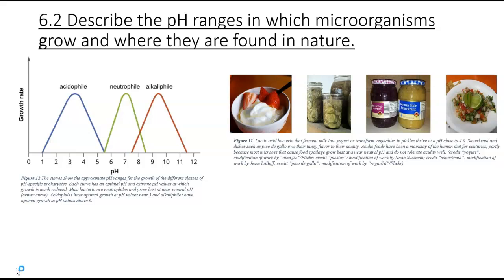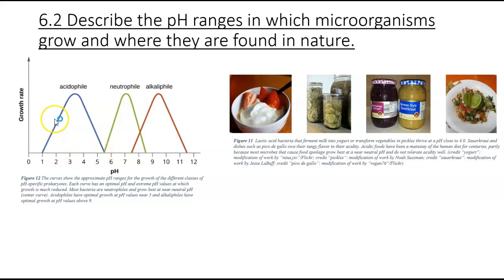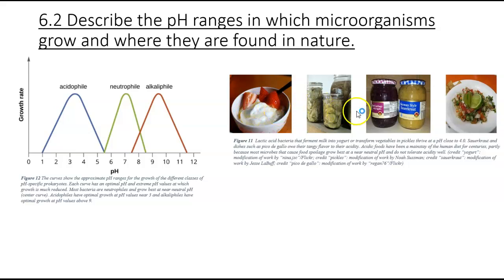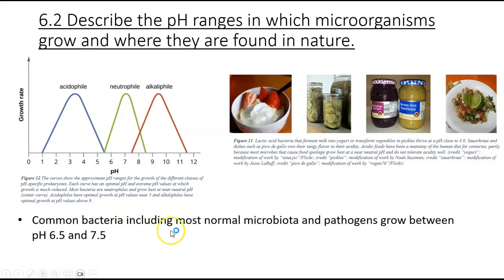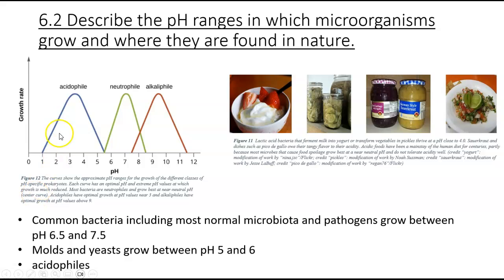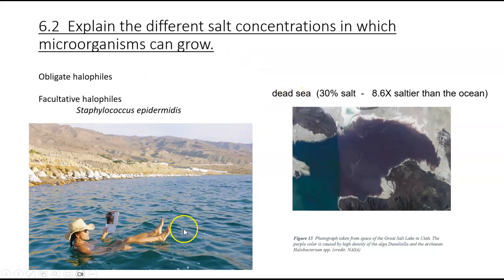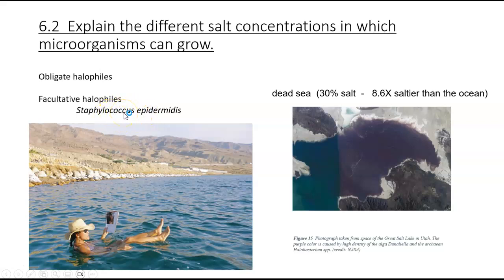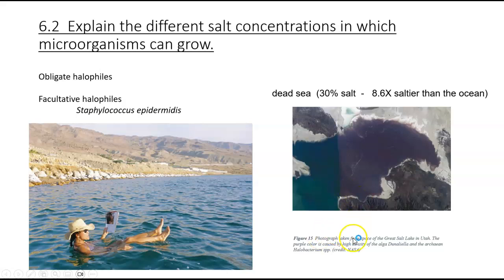BIOL 2010 lect 6.2 pH, salt 202530